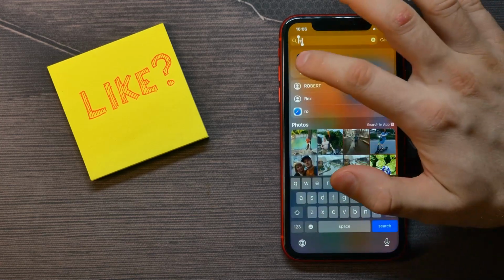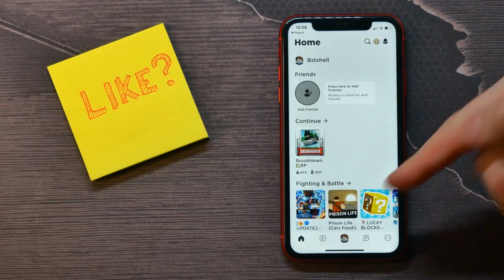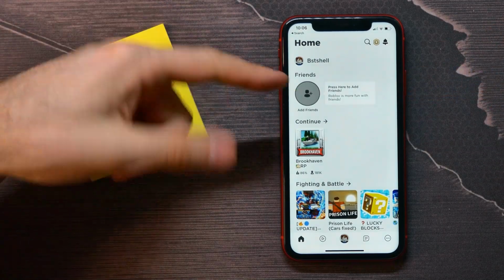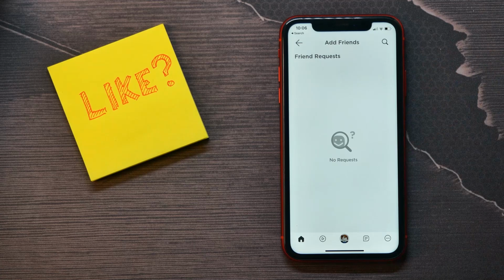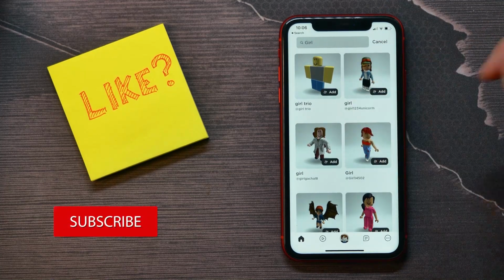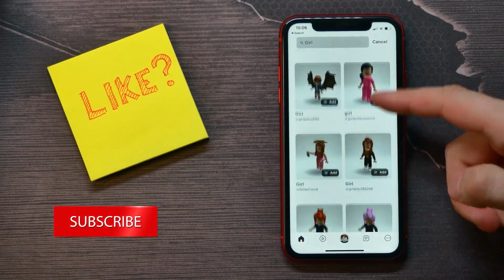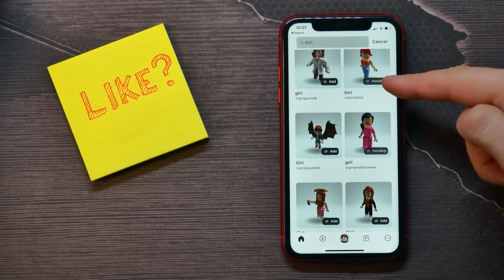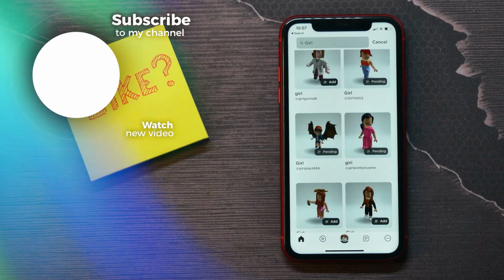How To Add Friends On Roblox App [2022] Works on iPhone 13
In this video i show simple way How To Add Friends On Roblox App